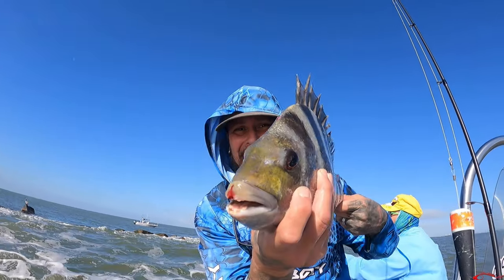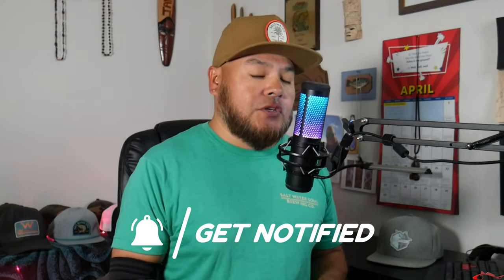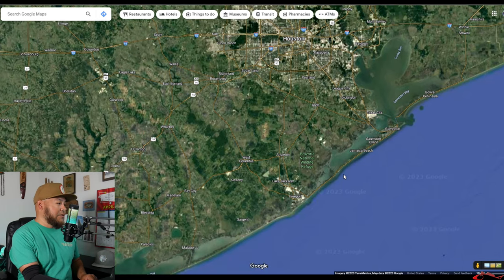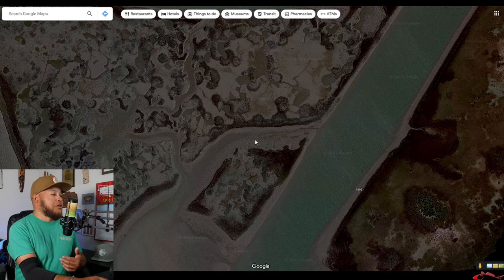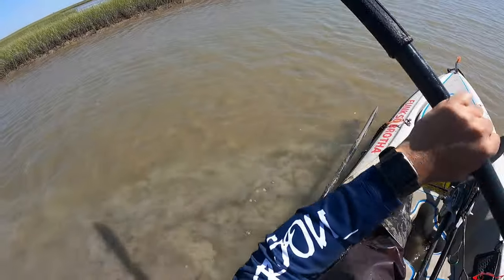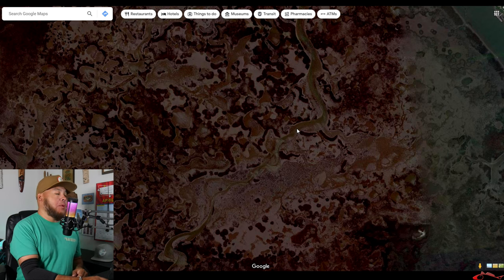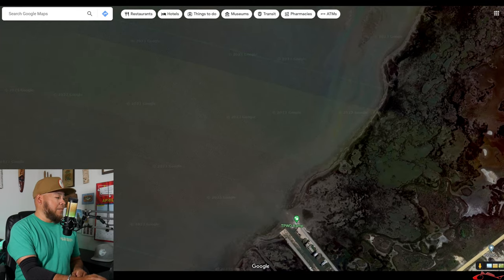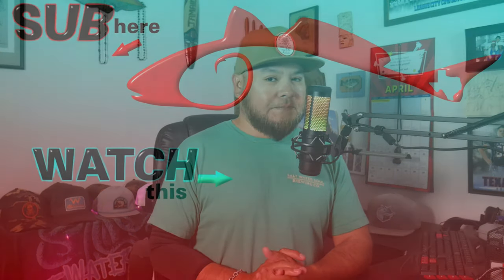Fishing Report and Surf Report April 17, 2023 | Kayak Fishing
In this fishing video I give a fishing report for April 17, 2023. I spent the day kayak fishing just outside of Galveston Texas, in Freeport Texas. I also provided the surf report and water conditions along the beachfront.

**Frogg Toggs Wader Boots

My Peeps:
Saltwater Soul Facebook